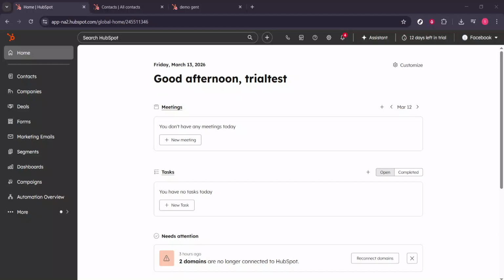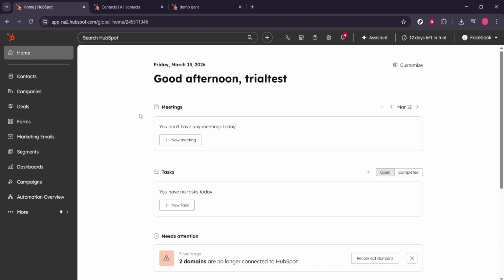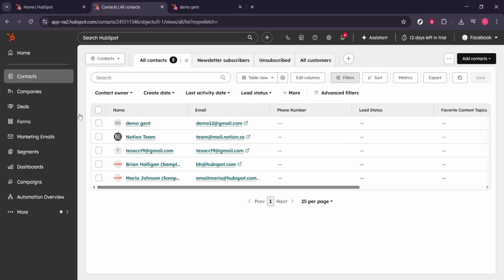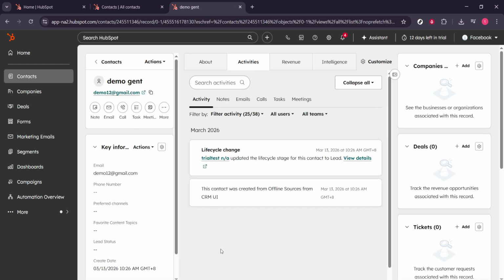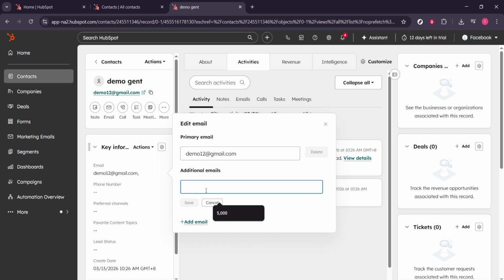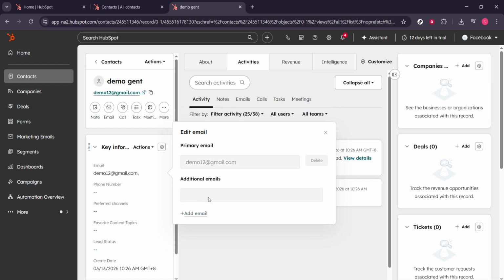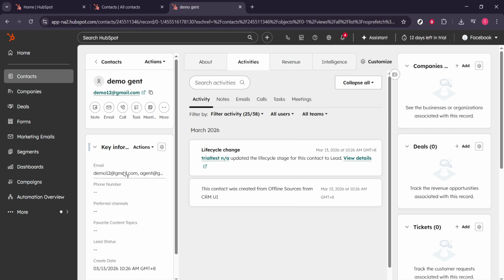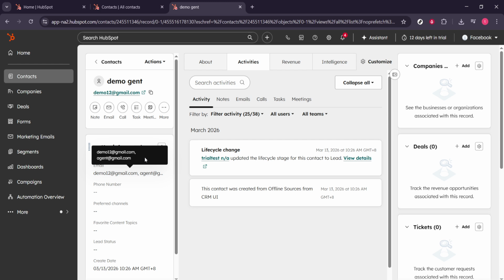How To Add Multiple Email Addresses To A Contact In HubSpot Easy 2026 Guide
Need to store more than one email for a contact in HubSpot? In this easy 2026 guide, you'll learn how to add multiple email addresses to a contact in HubSpot step by step. Perfect for sales teams, marketers, and HubSpot users who want better contact management and accurate CRM data.